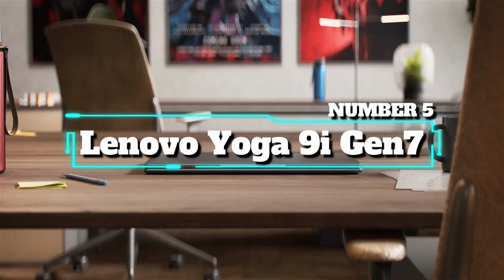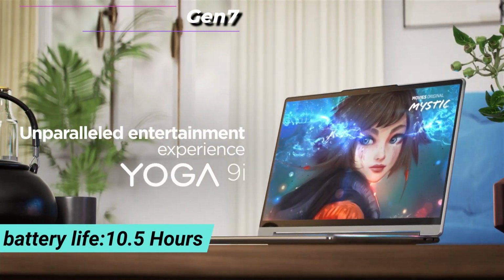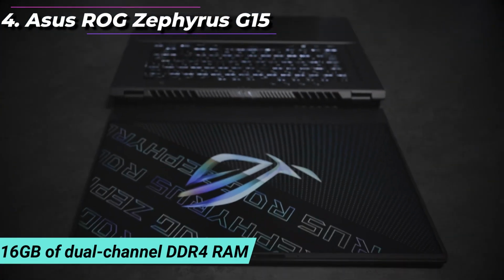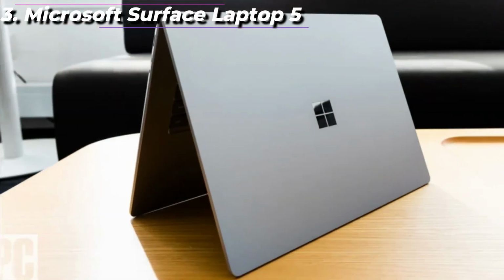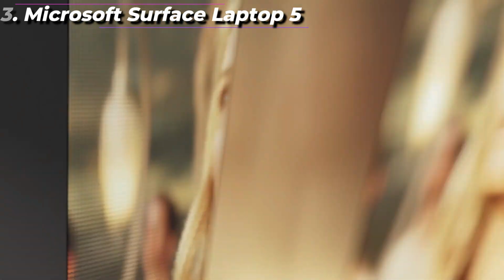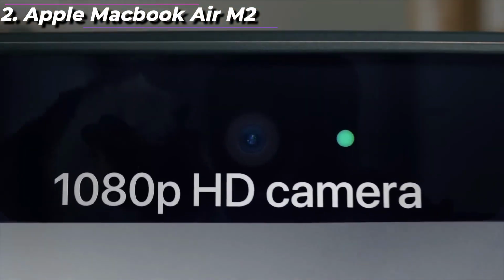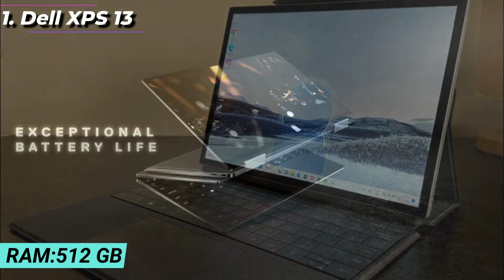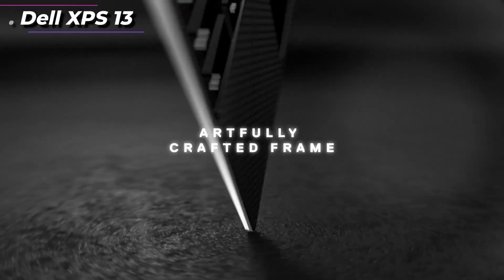Top 5 BEST Laptops of 2023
➜ Links to the best Laptops 2023 we listed in this video:

►US Links◄
➜ 5. Lenovo Yoga 9i Gen7
➜ 4. Asus ROG Zephyrus G15
➜ 3. Microsoft Surface Laptop 5
➜ 2. Apple Macbook Air M2
➜ 1. Dell XPS 13

We have just laid out the top 5 best laptops 2023. In 5th place is the Lenovo Yoga 9i Gen7, our pick for the best 2-in-1 laptop. In 4th place is the Asus ROG Zephyrus G15, our pick for the best gaming. In 3rd place is the Microsoft Surface Laptop 5, our pick for the best Windows laptop. In 2nd place is the Apple Macbook Air M2, our pick for the best Apple laptop. In 1st place is the Dell XPS 13, our pick for the best overall laptop.